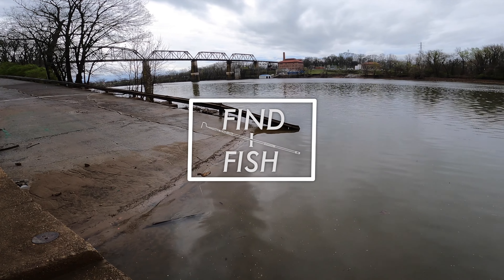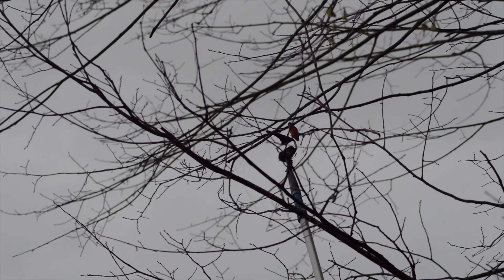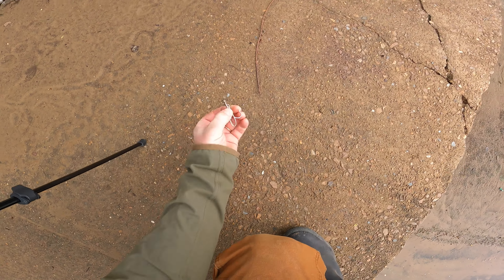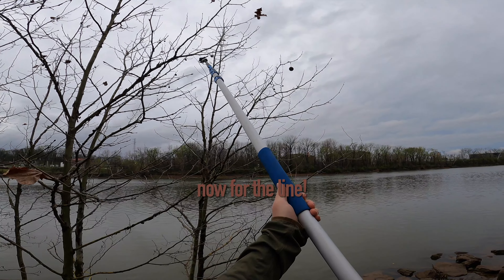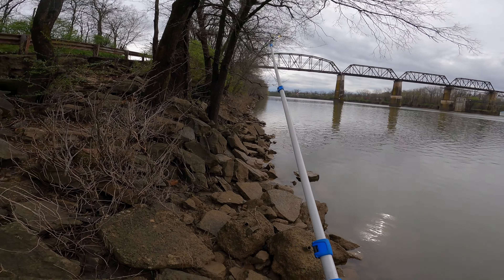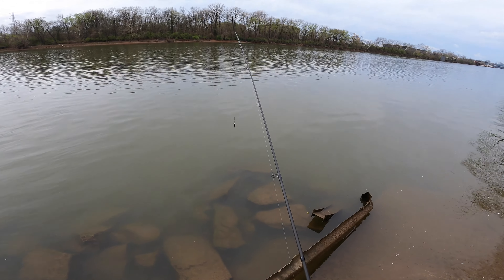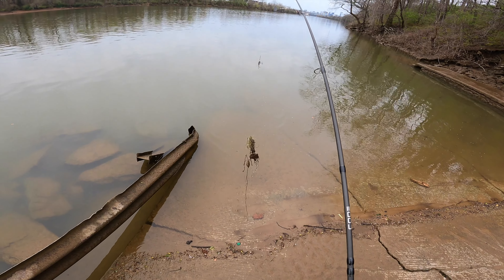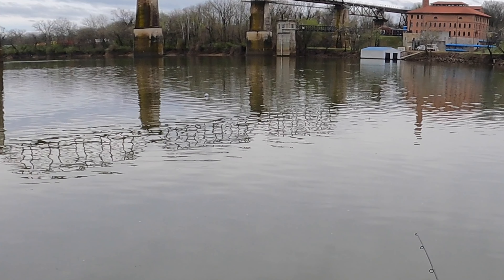Ammo, Fine China And Lures! The Boat Ramp Delivers!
I went down to a boat ramp on the Cumberland River and look what I found!